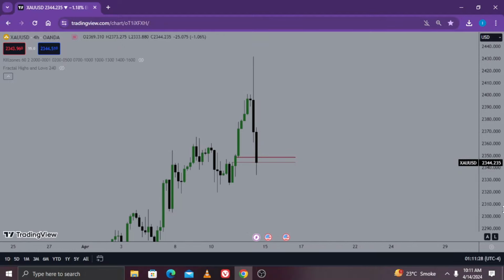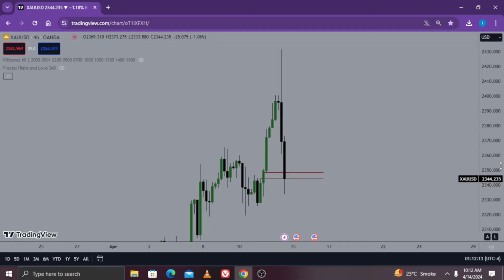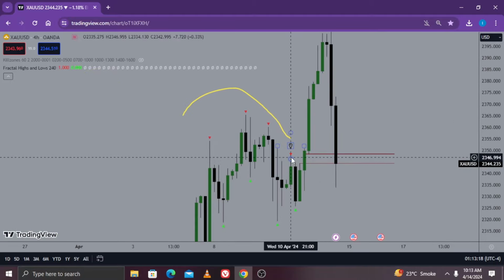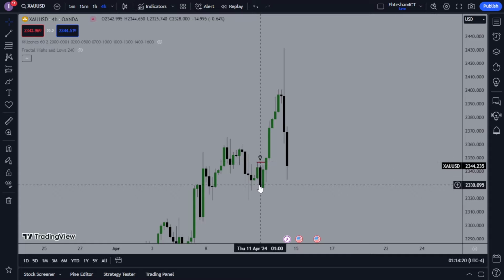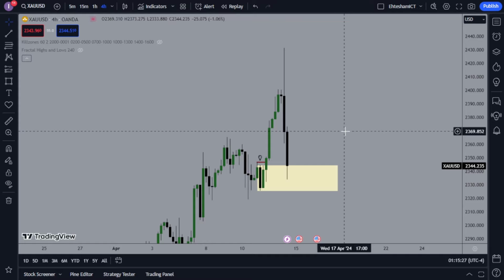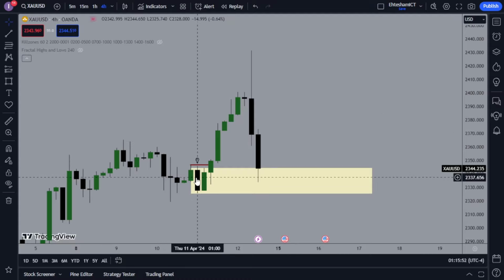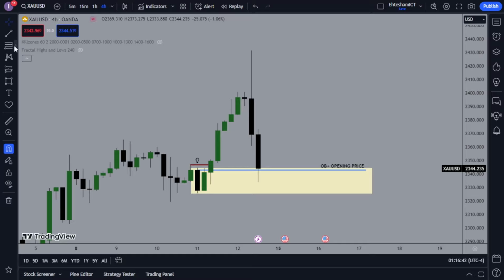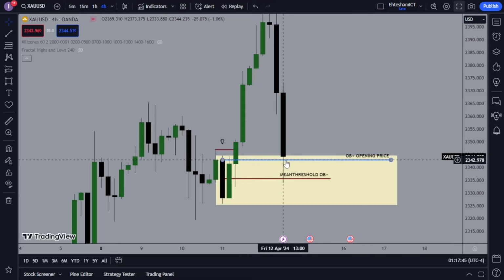ICT Order Blocks Explained! (ENGLISH)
Credit to my mentor@InnerCircleTrader
Mentorship is coming soon!